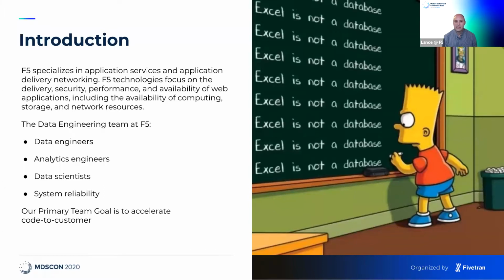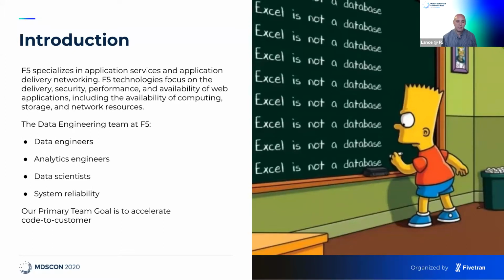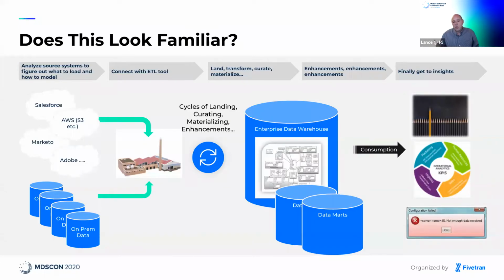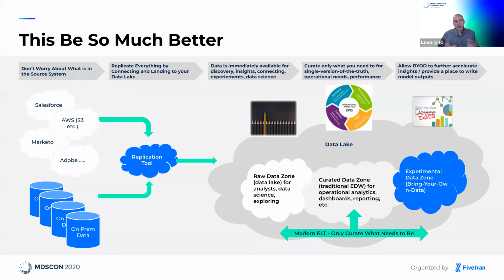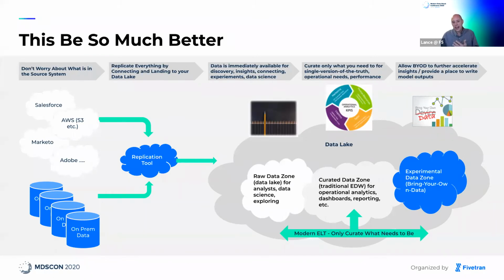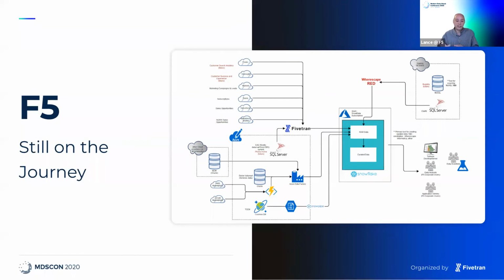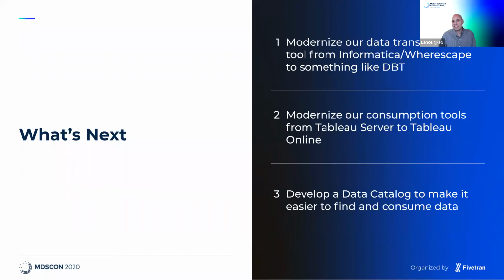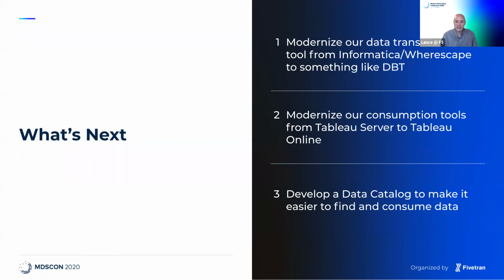Lance Hockasan of F5 Networks speaks at the Modern Data Stack Conference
This session dives into business outcomes. Improving time to insight is a competitive advantage for companies.